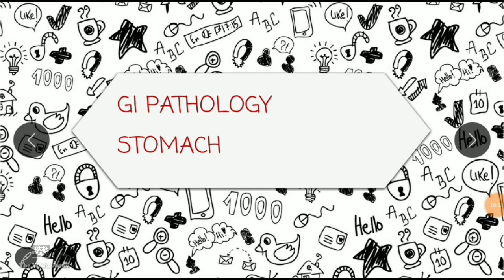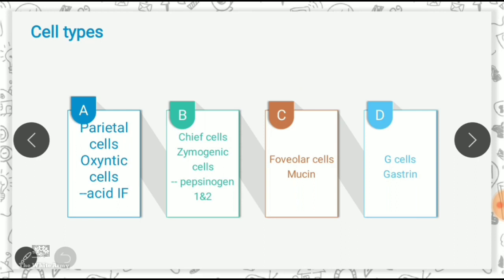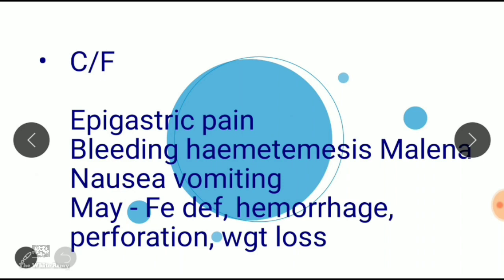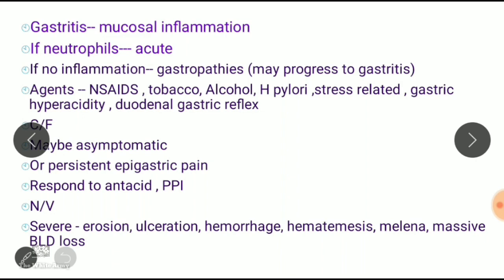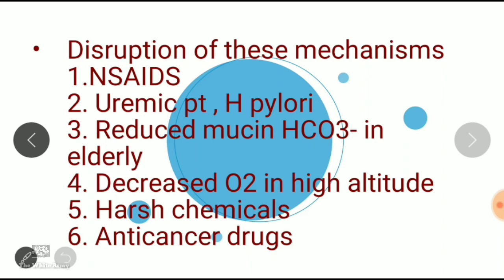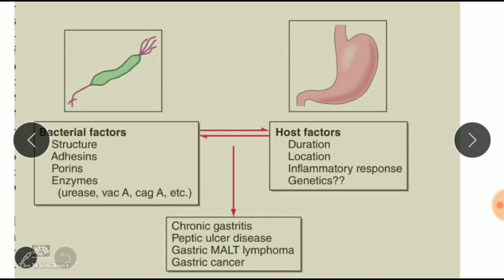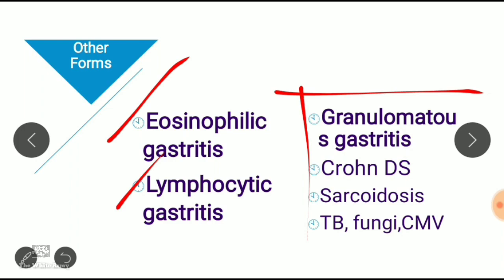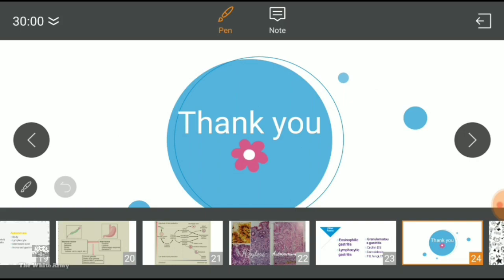PATHOLOGY OF STOMACH (PART-1) | The White Army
Presented
By
Ms.Vismaya
CIMS, Chamarajanagar.